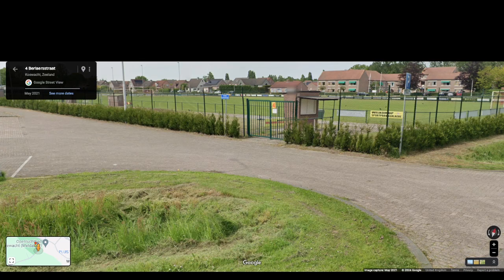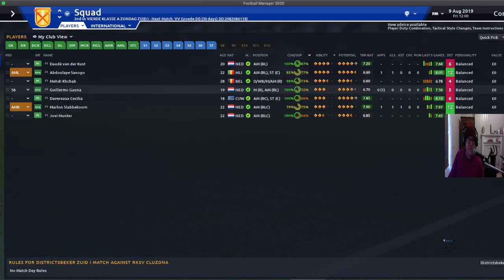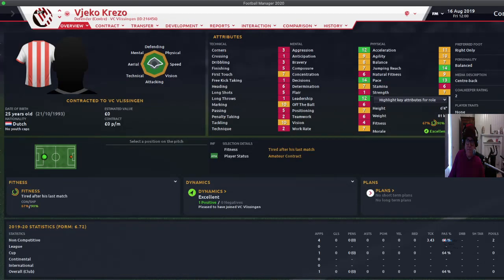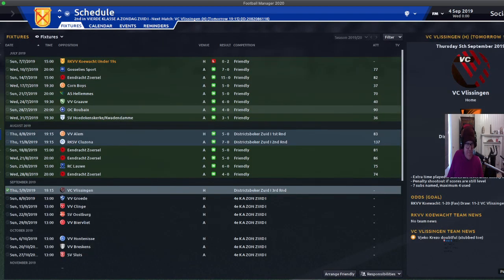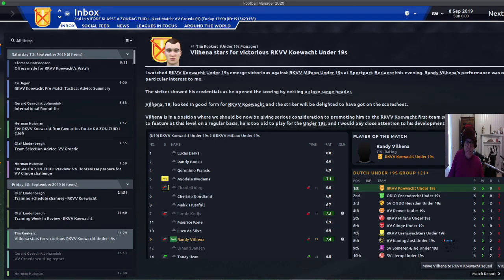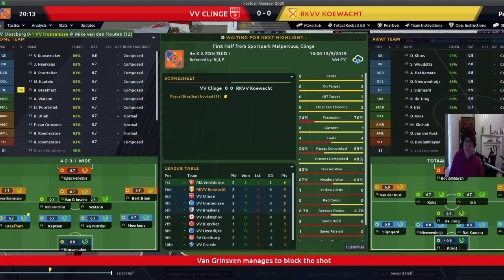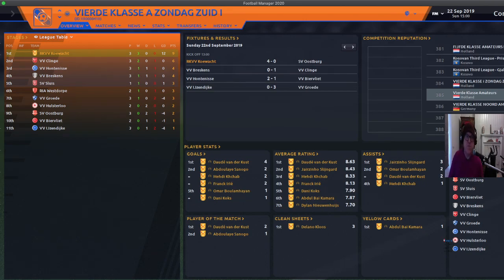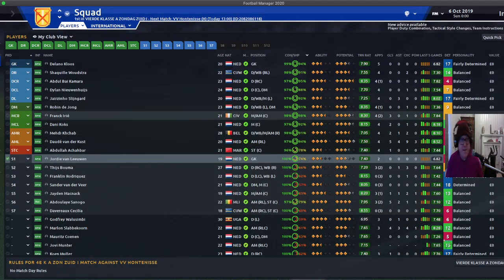FM Dutch Journey: 20 Seasons of Total Tactics - S1: Transfers? Go Ahead...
Embark on an epic saga with 'Fields to Fame'; a journey of ambition, strategy, and heart.

Dive into the grassroots of football with us as we take Koewacht, a humble club in the Dutch lower leagues, on a daring quest to conquer the summits of Dutch and European football. This isn&#39;t just any football story; it’s a voyage powered by the timeless principles of total football, where every player’s skill and intelligence are key to our collective success.

Over the course of 20 seasons, we commit to this beautiful game’s most fluid and attacking philosophy. From the quaint, lesser-known pitches of Koewacht to the grand stages of European glory, every match is a step in our audacious climb from obscurity to stardom.

What makes 'Fields to Fame; unique? It's our unwavering dedication to total football, challenging the norms of the game from the ground up. It's about transforming underdogs into legends, proving that vision and teamwork can outshine mere wealth and reputation.

Prepare for a rollercoaster of emotions, tactical ingenuity, and the spirit of the underdog. We'll face giants, defy odds, and celebrate the essence of the game in its purest form. Through triumphs and setbacks, our journey underscores the belief that anyone, from anywhere, can reach the pinnacle of football excellence.

Join our adventure on Twitch and YouTube. Be part of this narrative of transformation and glory.

Are you with us? Let's turn dreams into legacies, together in 'Fields to Fame' -- Watch live